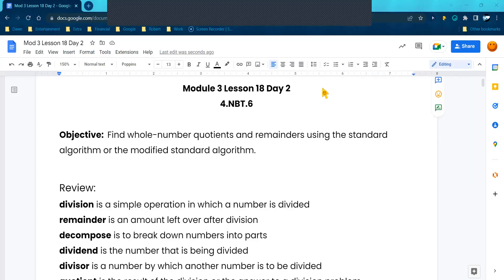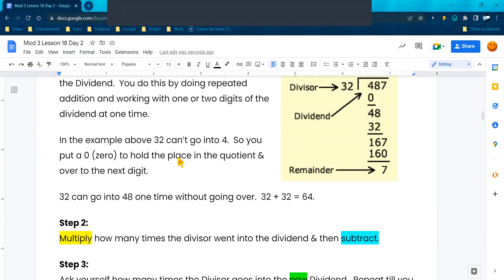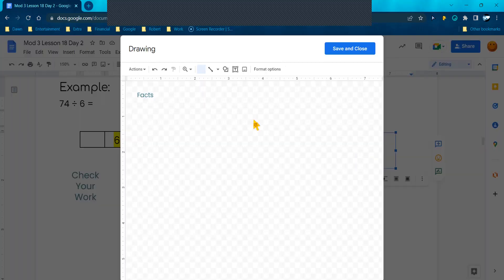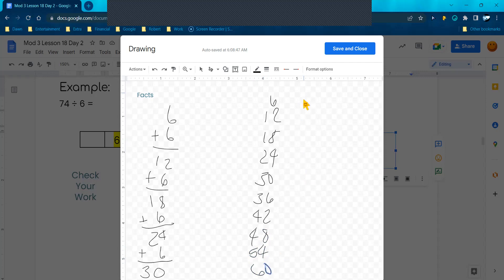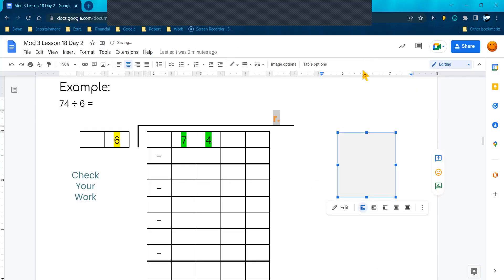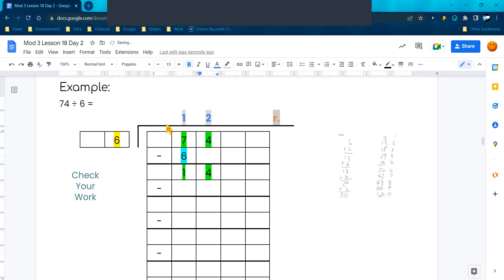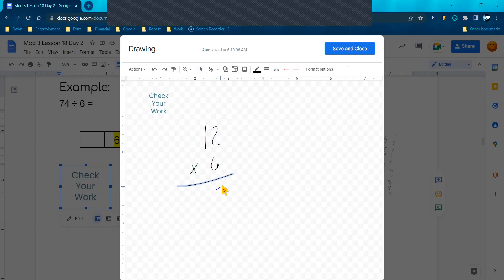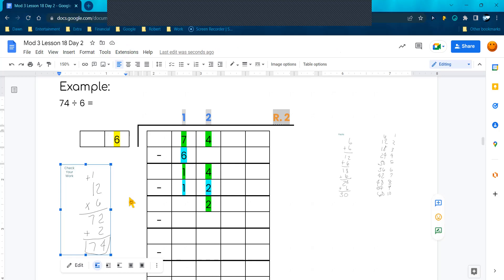Division with a Modified Standard Algorithm ... EngageNY Mod 3 Lesson 18 Day 2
Practice finding whole-number quotients and remainders using the standard algorithm or the modified standard algorithm.